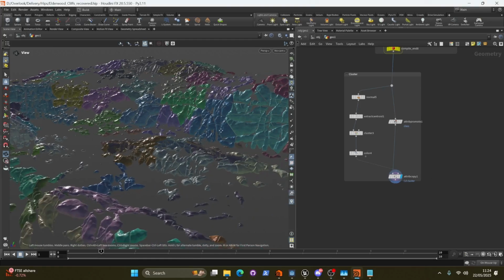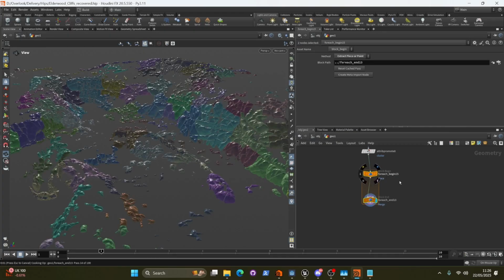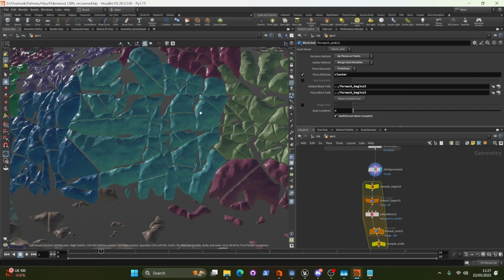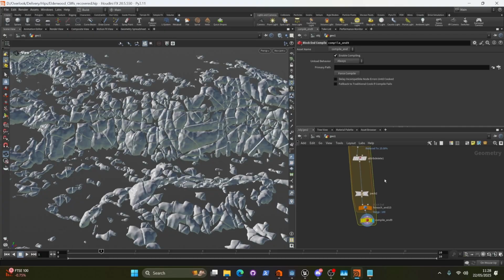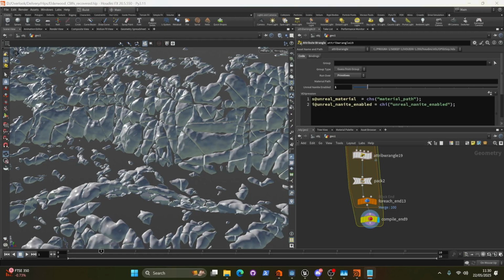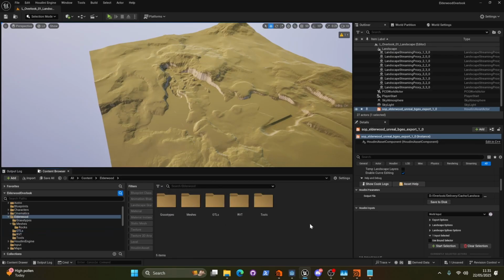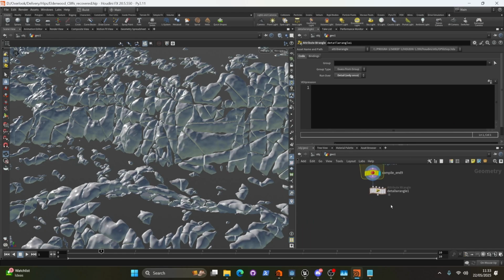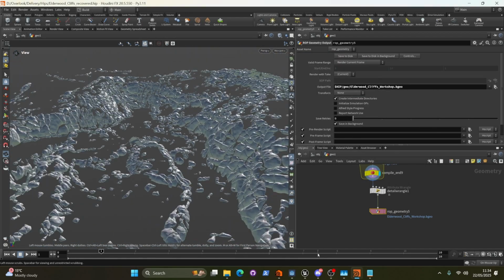Project Elderwood | Cliffs 14 | Export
Preparing and exporting the cliffs to unreal